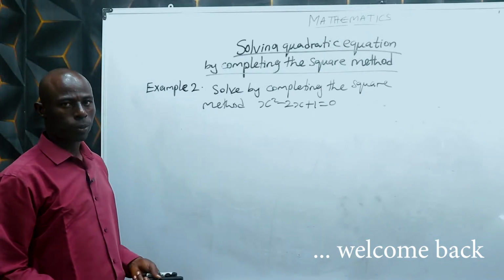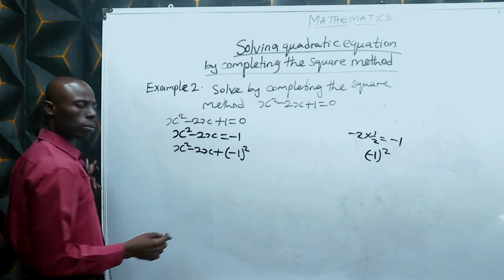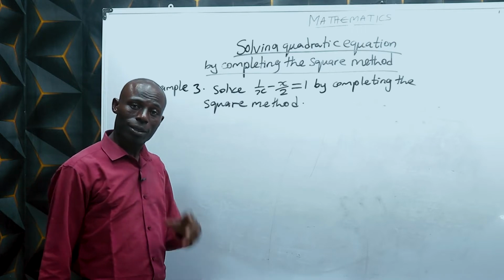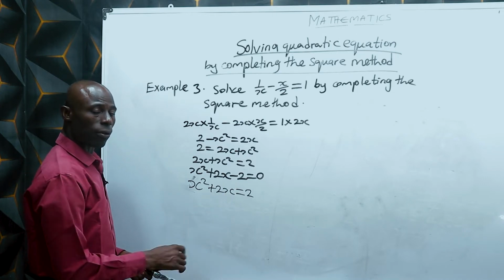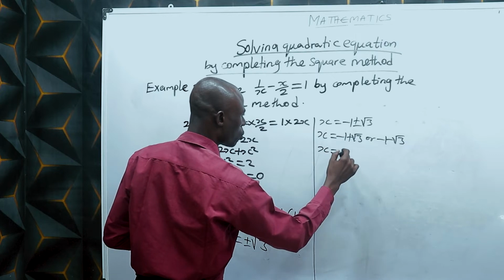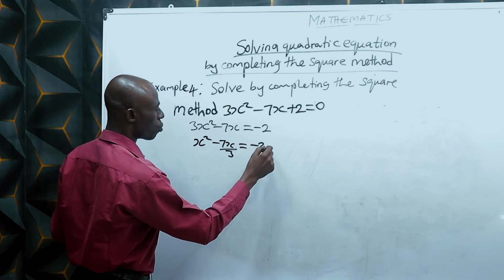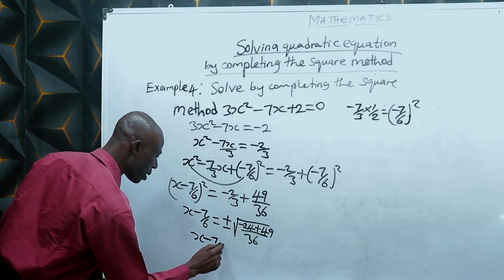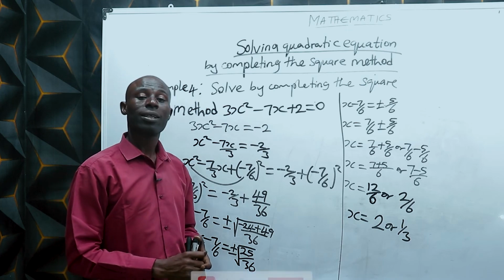Solving quadratic equations by completing the square method 2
This video teaches completing the square method of solving quadratic equations with examples.